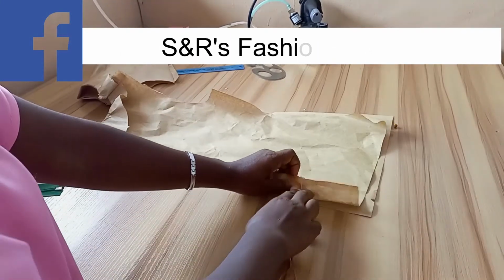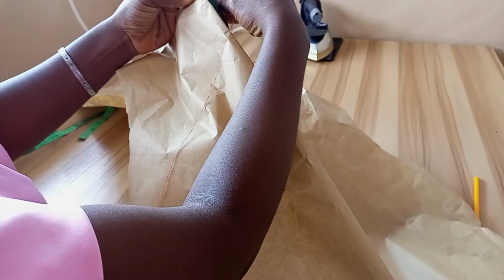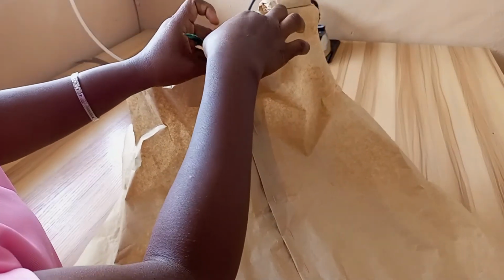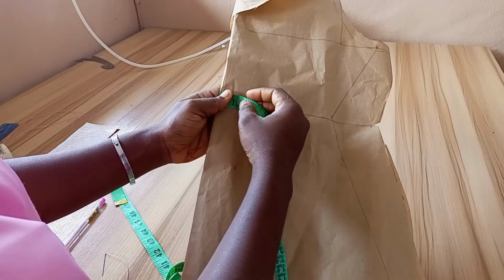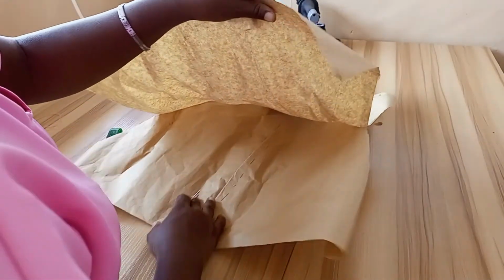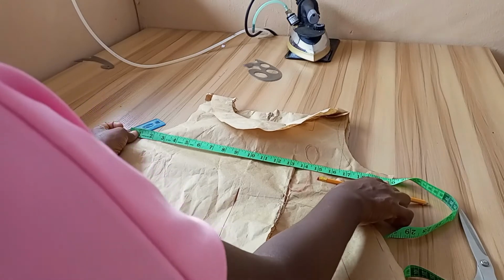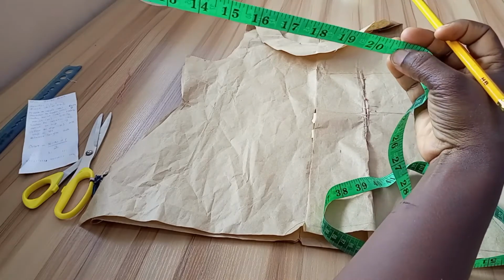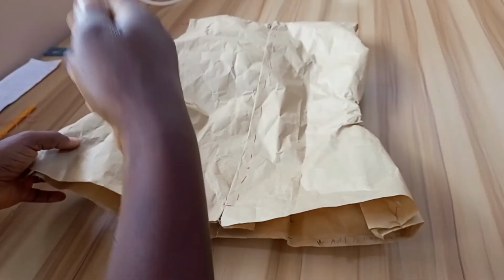E4: Pattern Drafting 3 - By S&R's Fashion Home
This video is a sequel to epistles 2 and 3, after this video you should be able to draft and make full wear on paper.